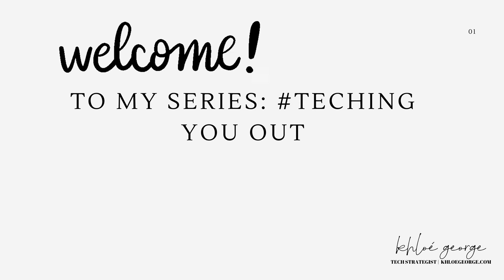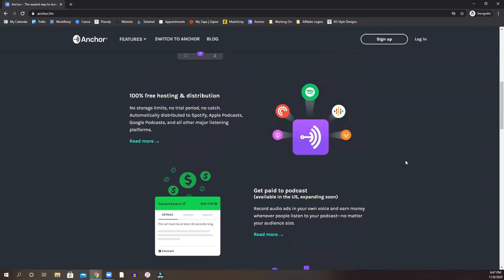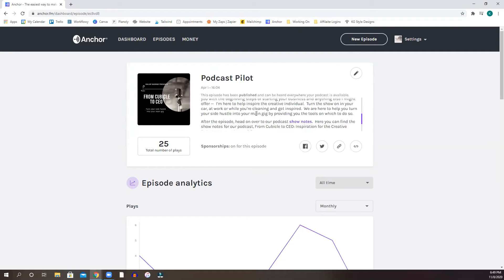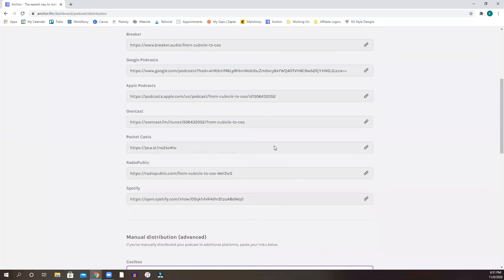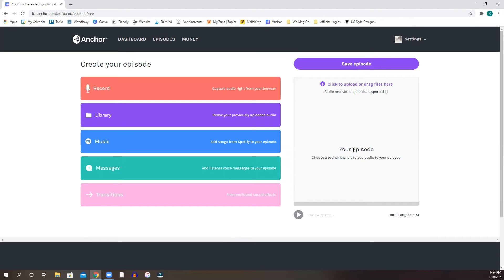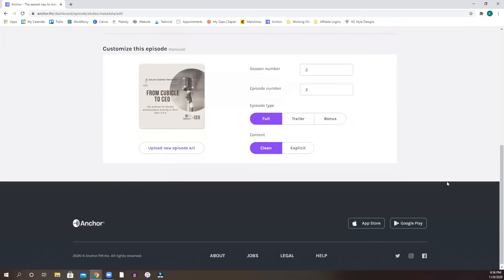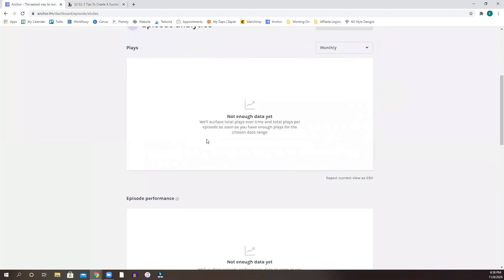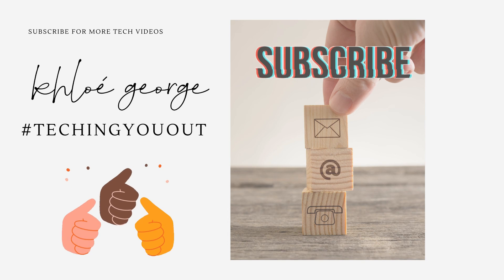How to Create a Podcast For Free Using Anchor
Here's the second Tech Video as part of the TechingYouOut series, I am going to walk you through how to create your podcast for FREE using Anchor.

We all know podcasts are up and coming and it's so easy to get the process started with Anchor.

LET'S TAKE YOUR BUSINESS PROCESSES TO THE NEXT LEVEL.
SCHEDULE YOUR FIRST CHAT WITH ME!
Depending on your choice, we will either text, email or video chat.